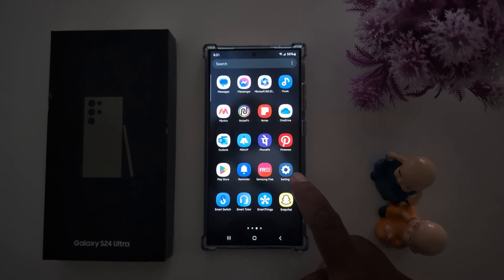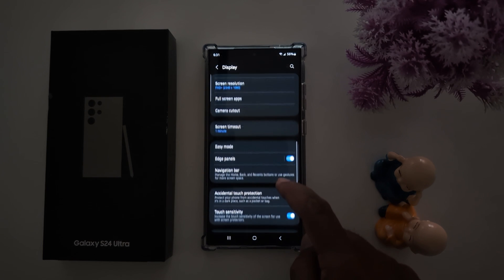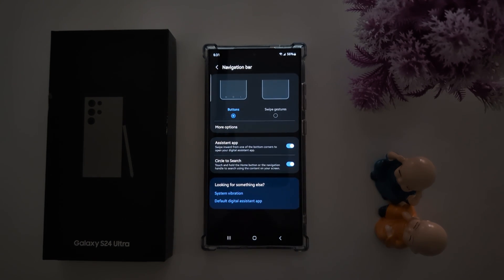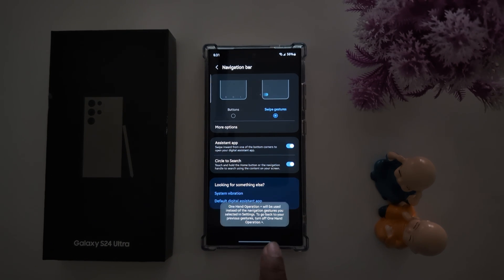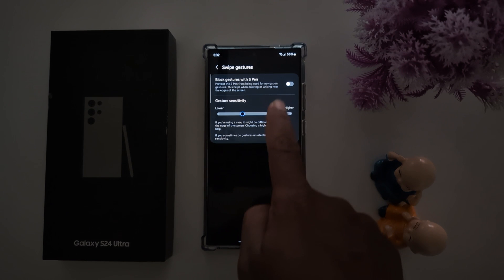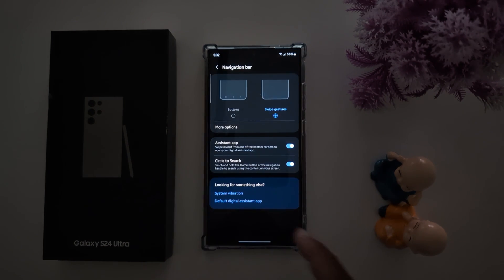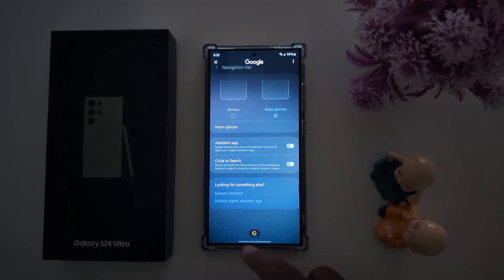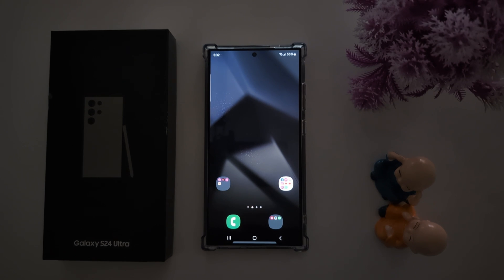How to Enable Full Screen Gesture in Samsung Galaxy S24 Ultra 5G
How to Enable Full Screen Gesture in Samsung Galaxy S24 Ultra 5G. You can choose from 3 button navigation or Full screen gesture in Samsung S24 Ultra 5G.

More Queries:
How to Use Full Screen Gesture in Samsung S24 Ultra 5G
How to Activate Full Screen Gesture in Samsung Galaxy S24 Ultra 5G
How to Enable Samsung S24 Ultra Full Screen Gesture
How to Get Back 3 Button Navigation in Samsung S24 Ultra 5G
How to Enable Gesture navigation in Samsung Galaxy S24 Ultra
Samsung S24 Ultra Gesture Navigation
Samsung Galaxy